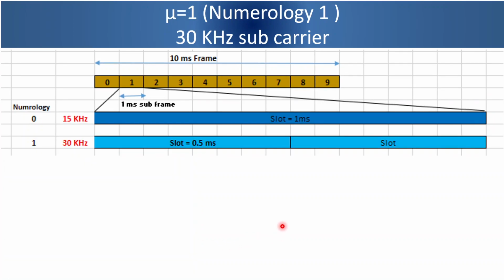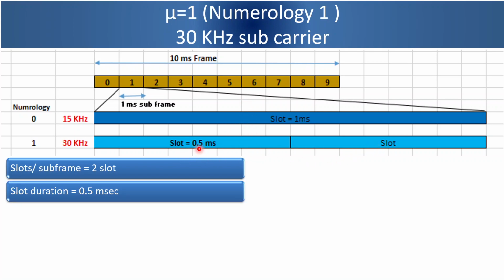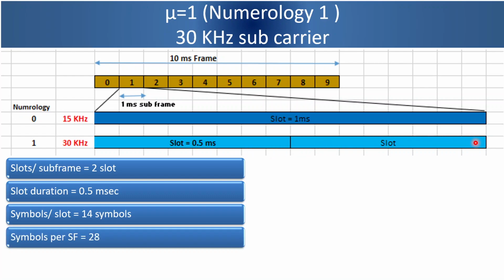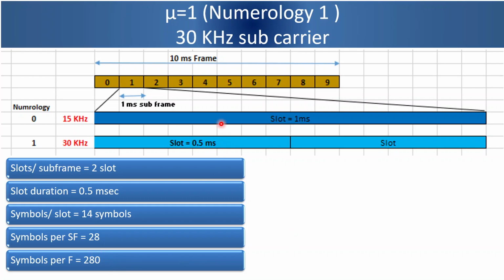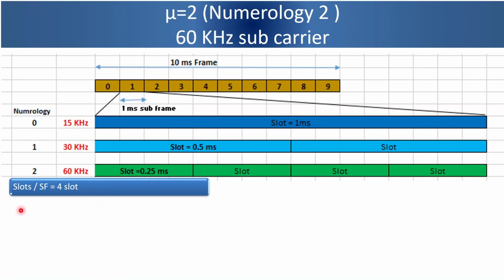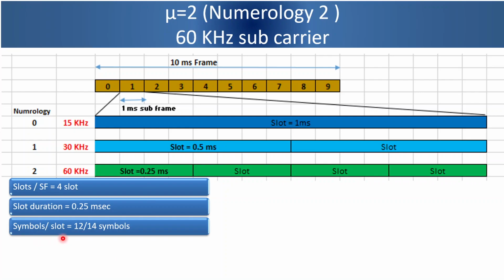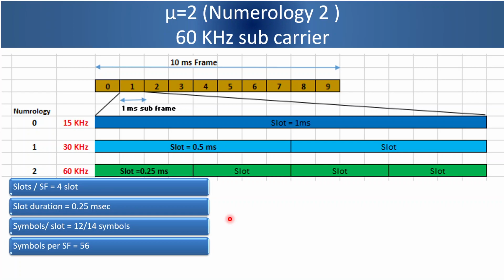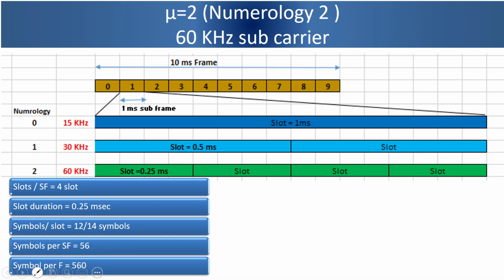02 FS for Num 0,1 and 2